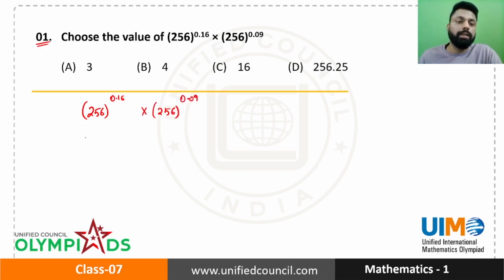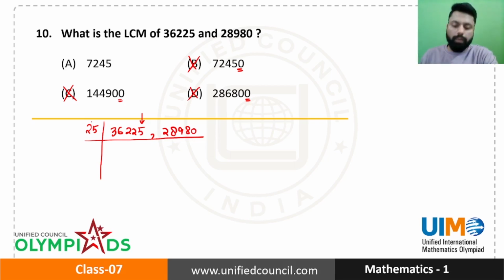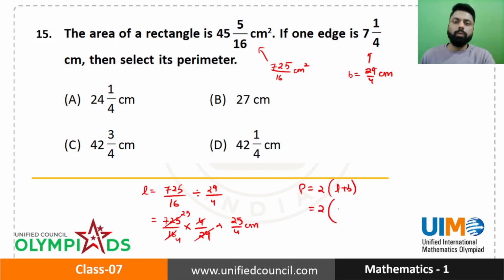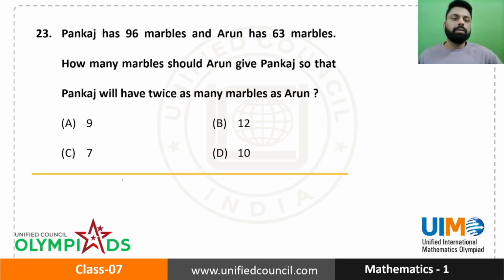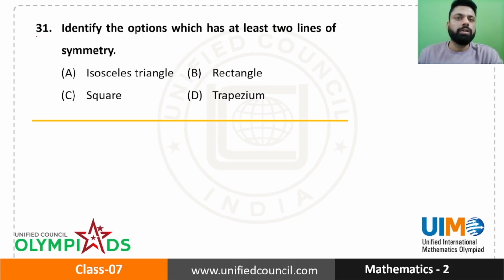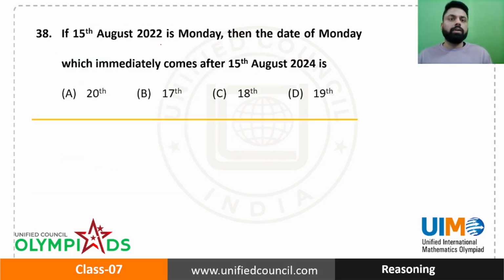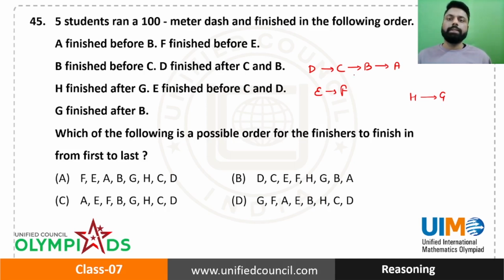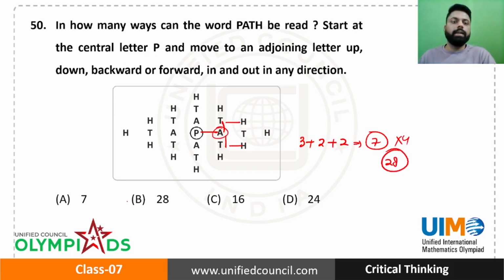UIMO Past Years Questions Explained Class 7